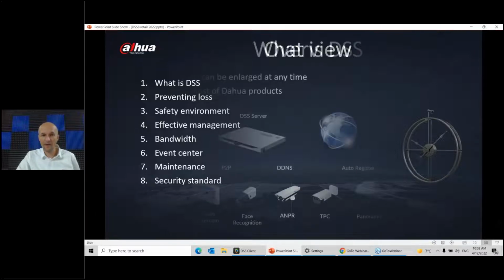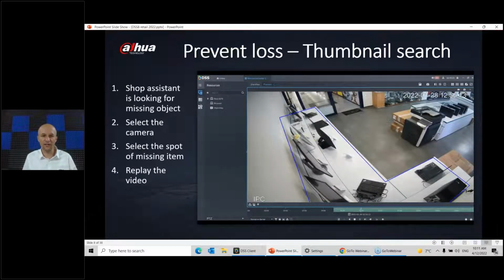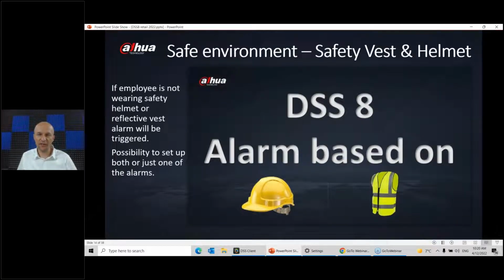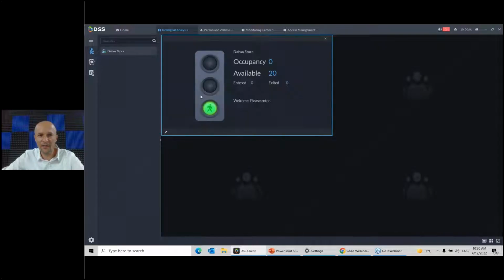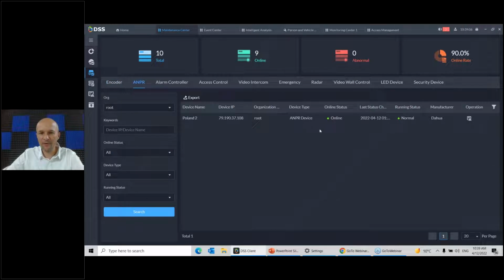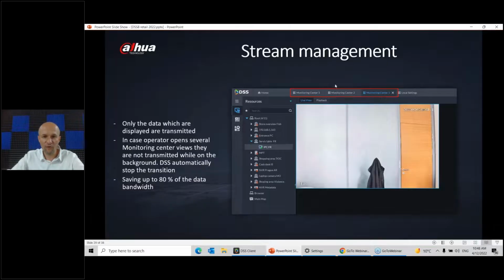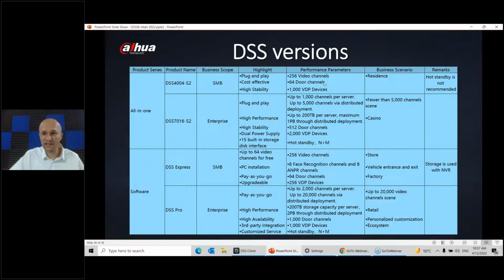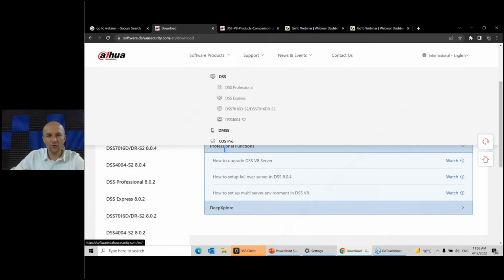DSS V8.0.4 - Webinar - Retail solution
This webinar is mainly focused on retail solution and chain projects. I am focusing on bandwidth management as well as on newest Dahua technologies which are fully integrated into DSS PRO V8